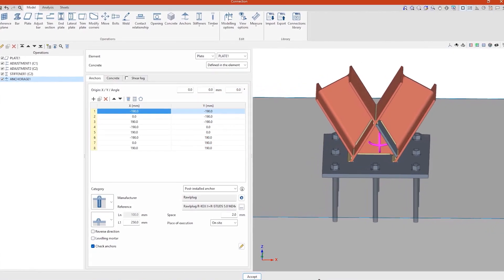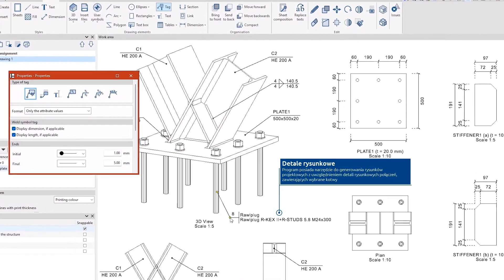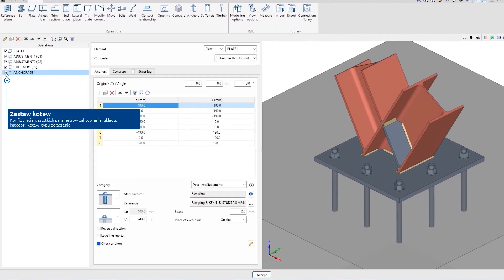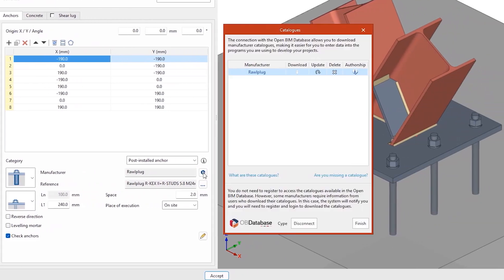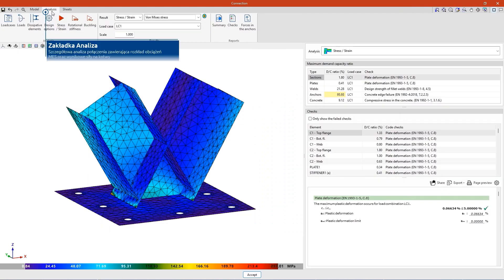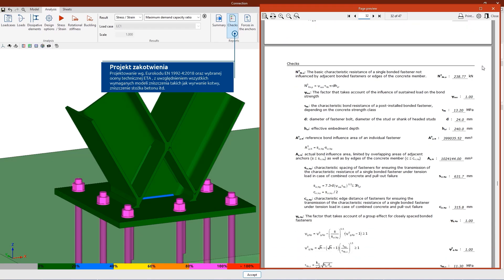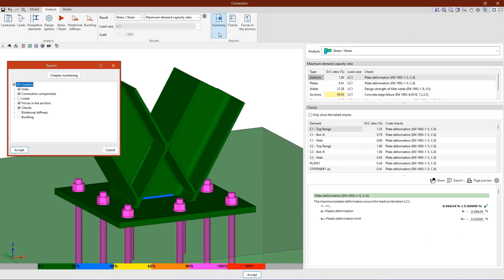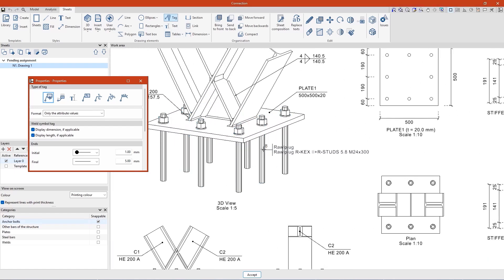BIM Rawlplug: Produkty Rawlplug w Cype Connect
Łączymy siły z najlepszymi na rynku, czyli produkty Rawlplug dostępne w programie dla konstruktorów Cype Connect.

Nieustannie rozwijamy możliwości naszej biblioteki technicznej BIM. Kolejnym krokiem naprzód jest integracja z kompleksowym programem do przeprowadzenia analizy i projektowania konstrukcji.

To przede wszystkim wielkie ułatwienie dla projektantów, które pozwoli im szybciej i bardziej precyzyjnie m.in. tworzyć detale rysunkowe, konfigurować parametry zakotwienia czy pobrać katalog Rawlplug.